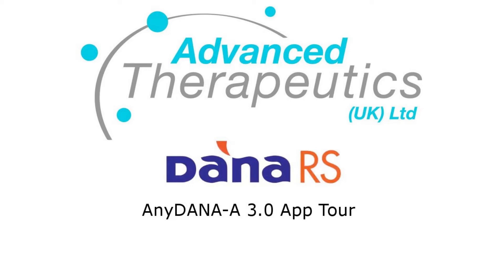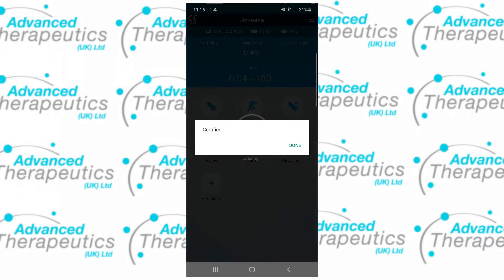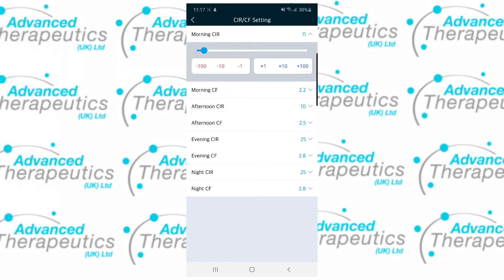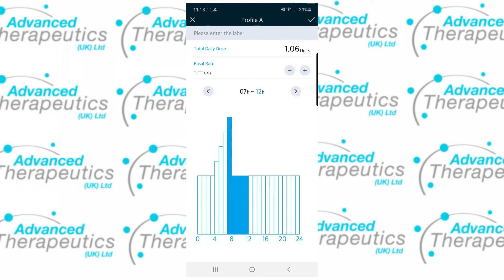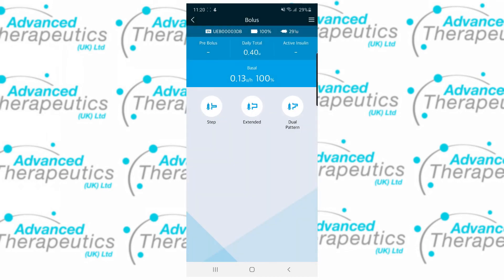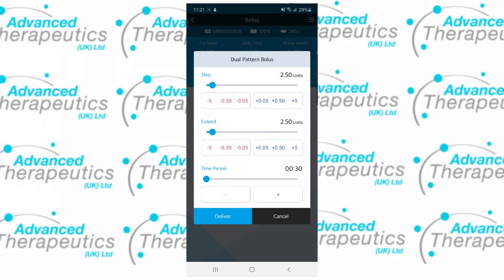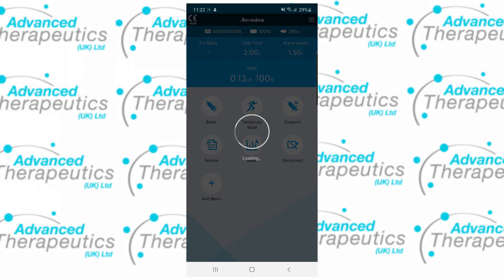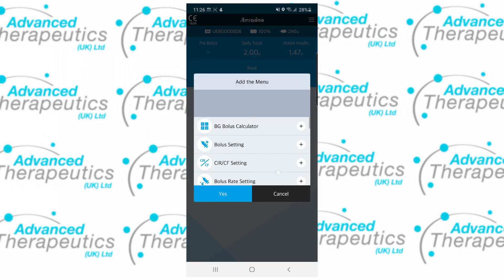AnyDANA 3.0 Mobile App Tour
This video details the AnyDANA App for the Dana RS Insulin Pump. The AnyDANA app functions as a pump remote control, allowing you control your insulin pump from the comfort of your own phone. This video shows all the features and benefits. Music